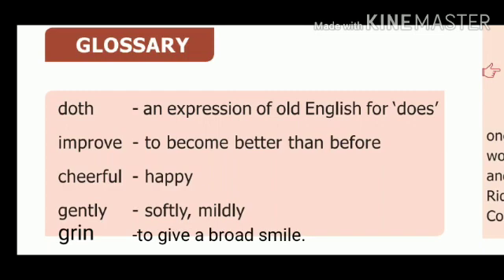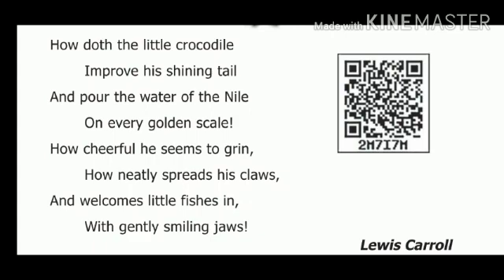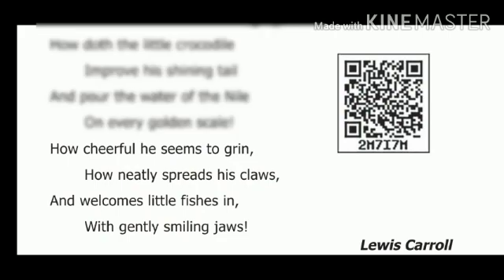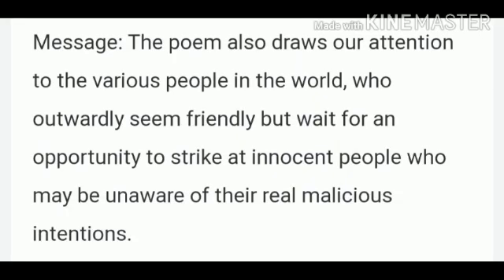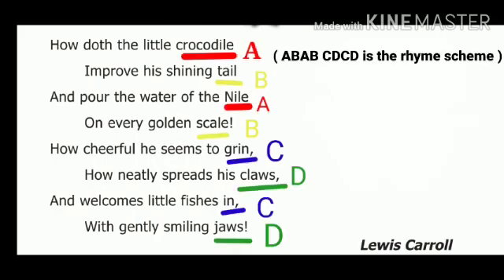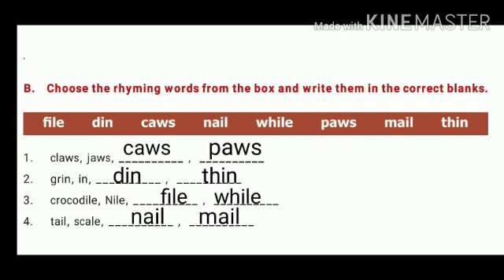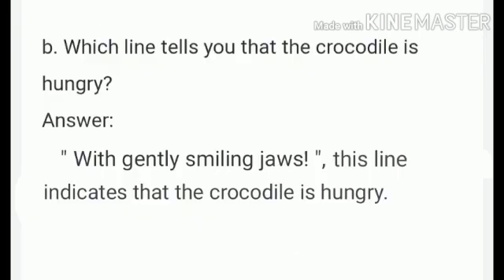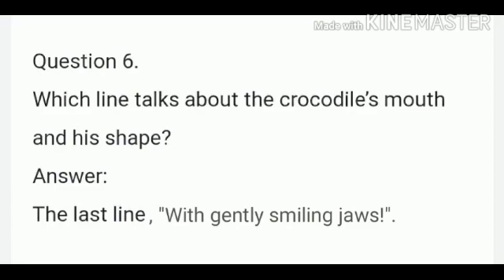Class 6 English unit 1 poem The crocodile